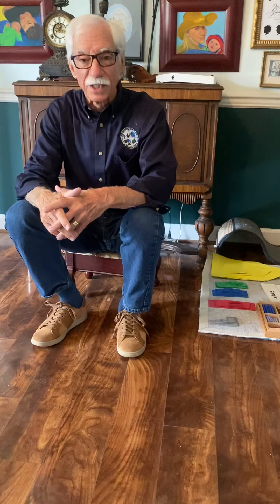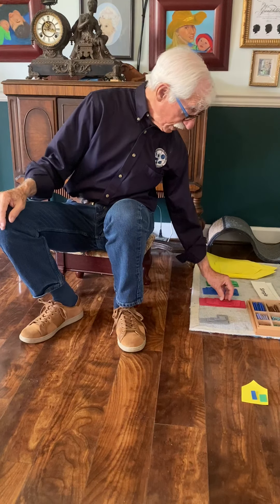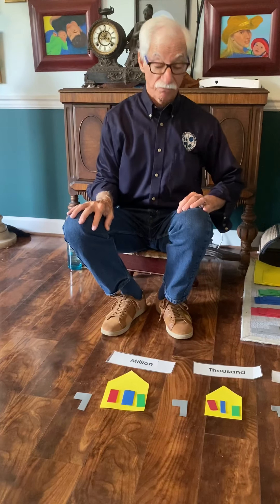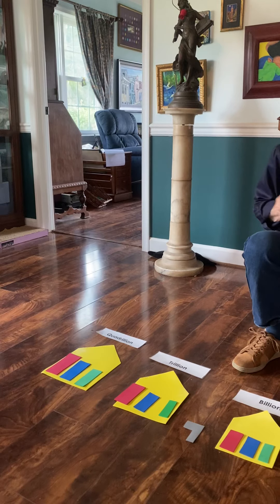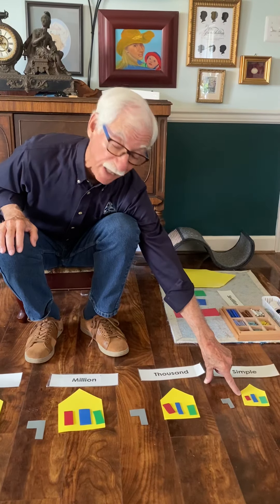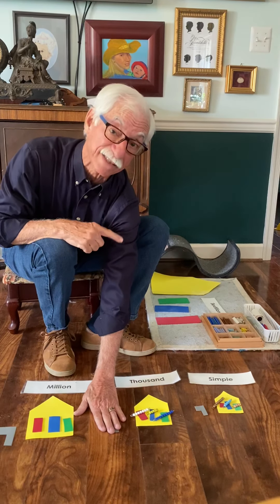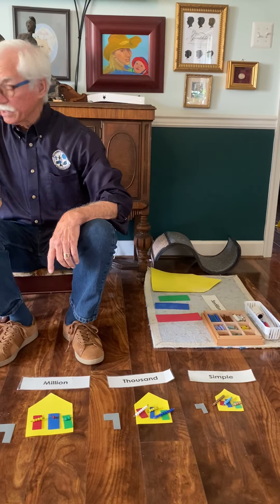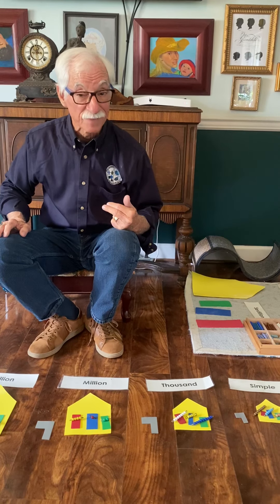Infinity street lesson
Elementary education